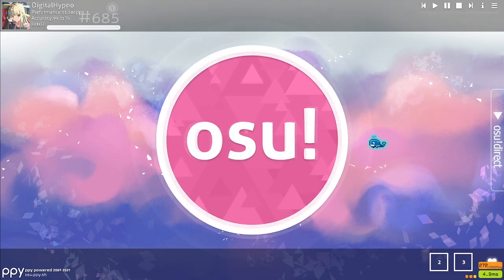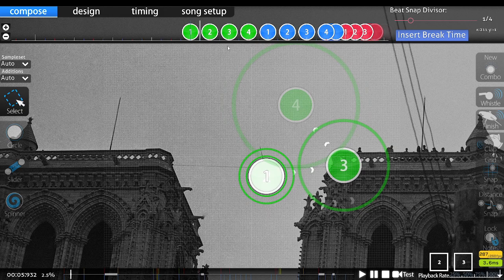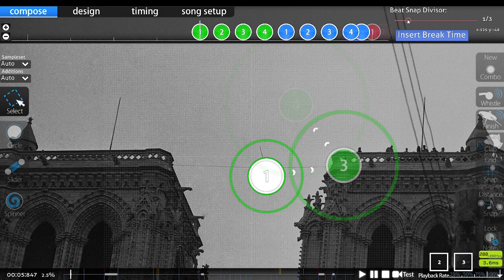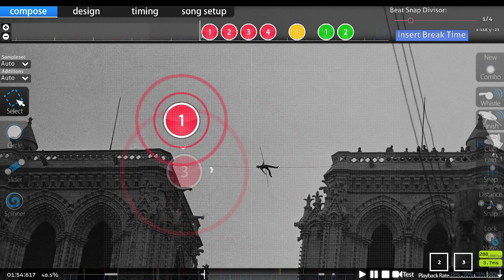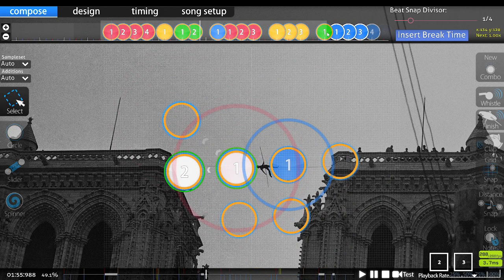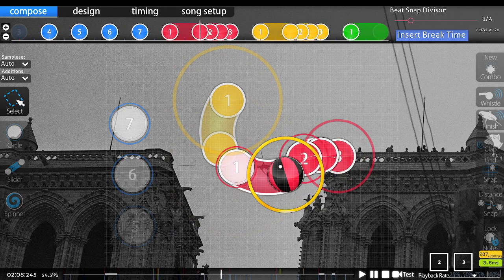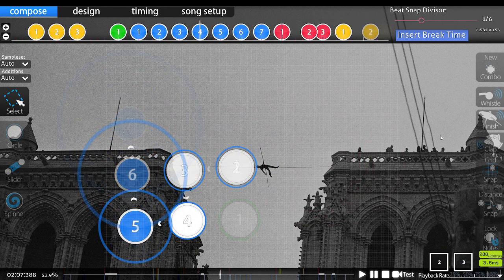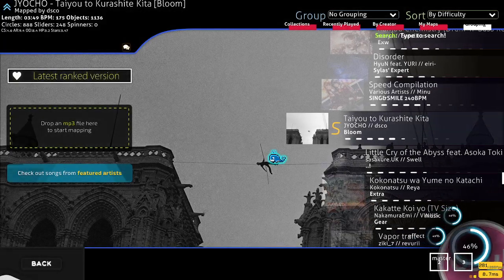Let's Play osu! Episode 9: The Editor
Exploring the osu! editor and learning how you can use it to analyze maps, then continuing the story of my first tournaments!

aagg I noticed I misspoke a couple times in this episode but hopefully my explanations / what I was trying to say was still clear !! brain melt rip

Maps played:
JYOCHO - Taiyou to Kurashite Kita [Bloom] by dsco

ㅡㅡㅡ

ㅡㅡㅡ

ㅡㅡㅡ

ㅡㅡㅡ